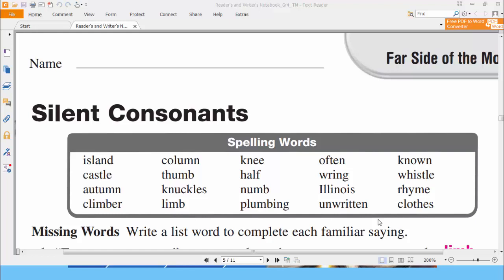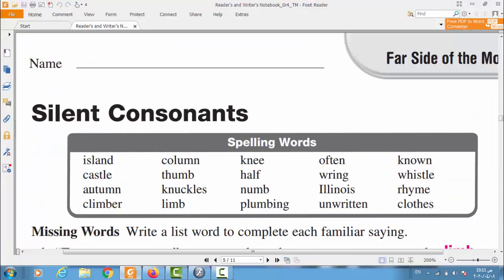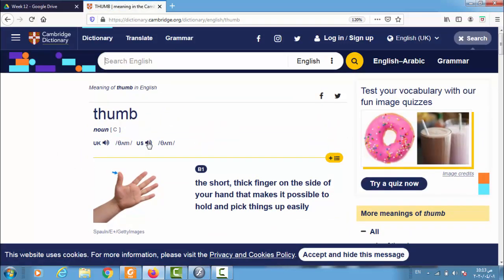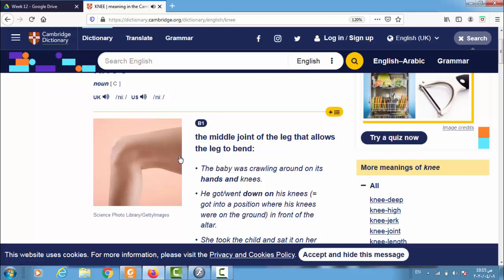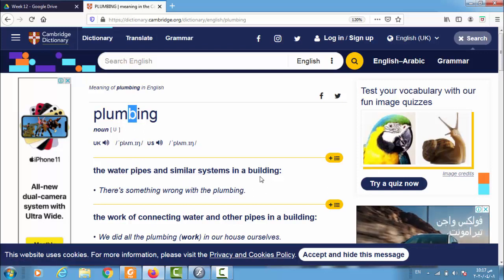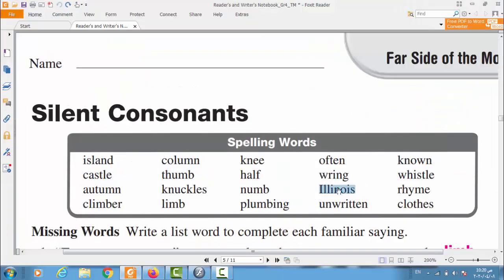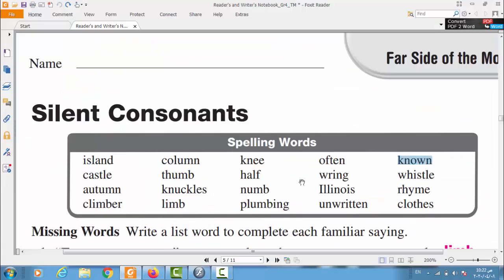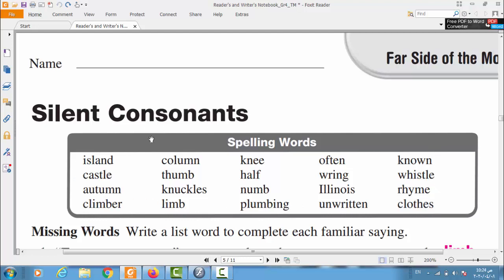Reader's and Writer's Notebook Grade 4: Spelling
Spelling: Silent Consonants